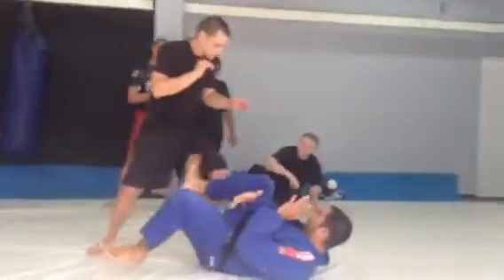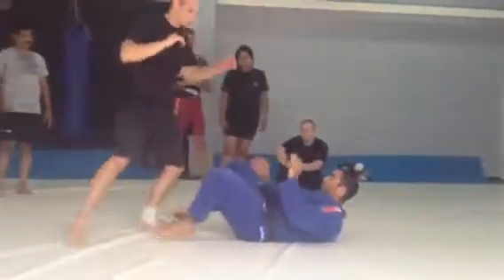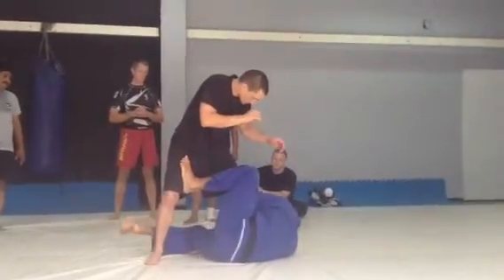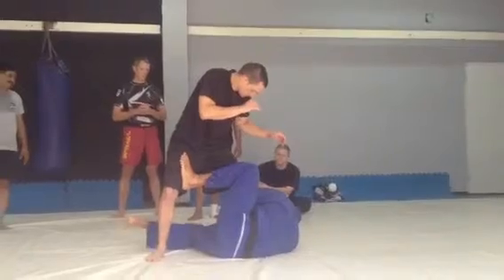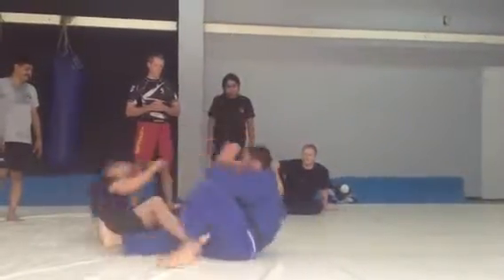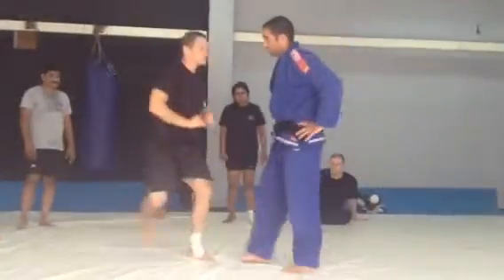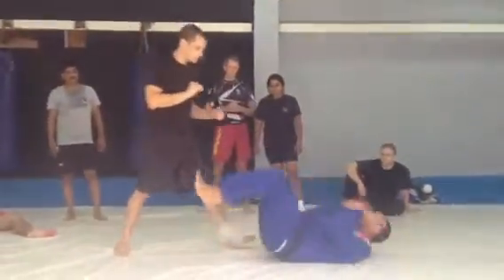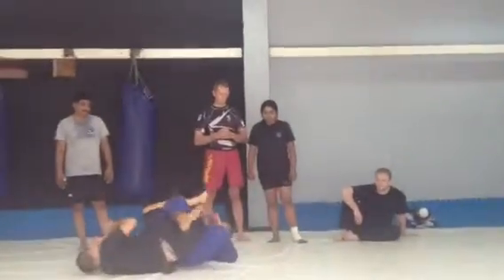Leg lock drill 2